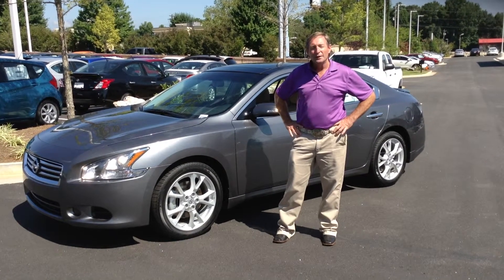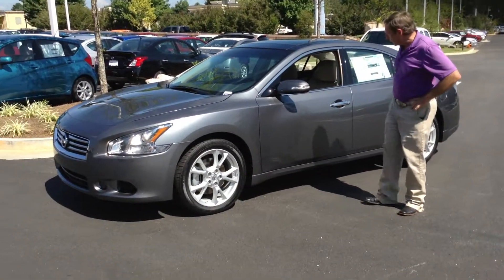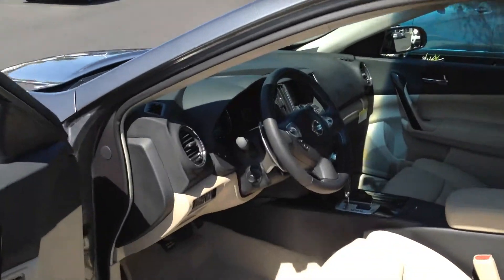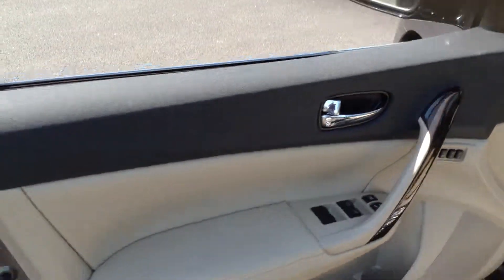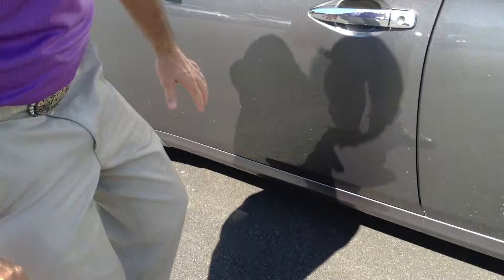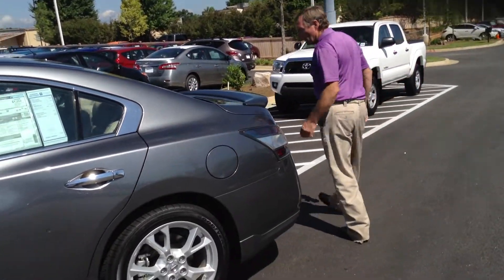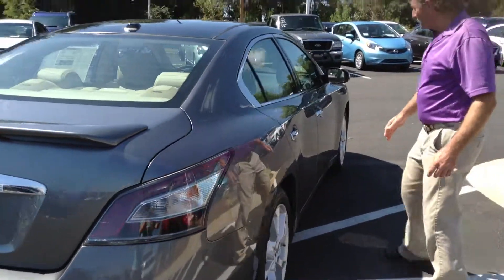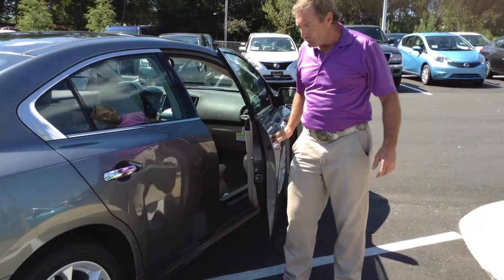2014 Maxima 3.5 SV with Premium Package